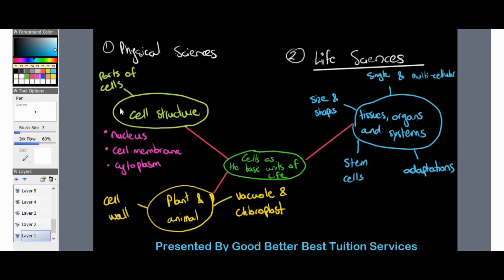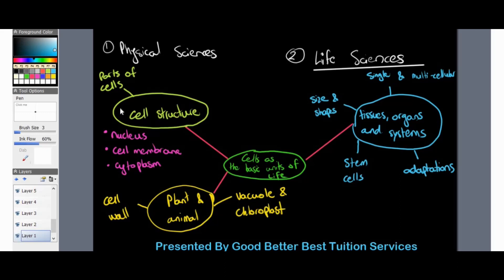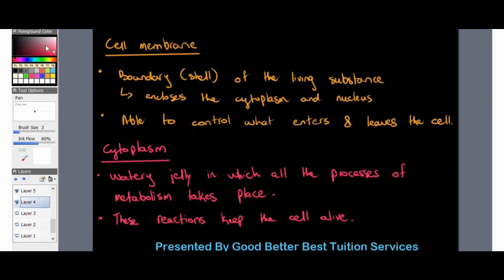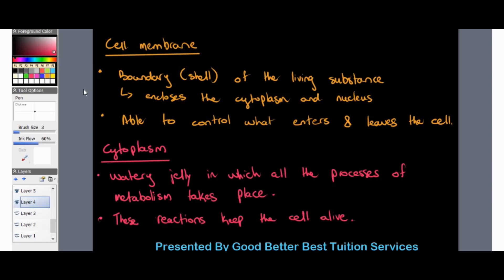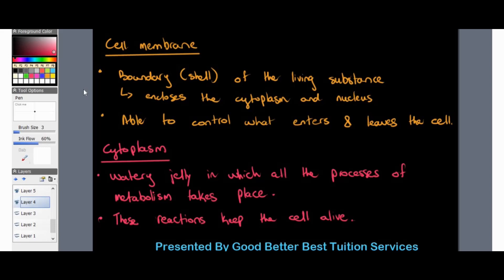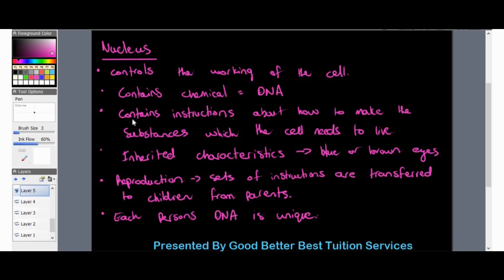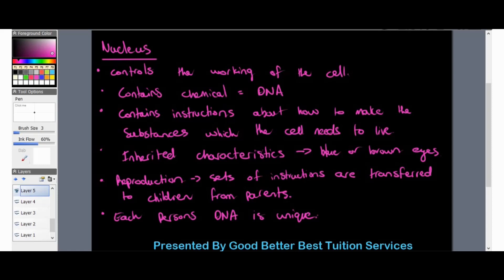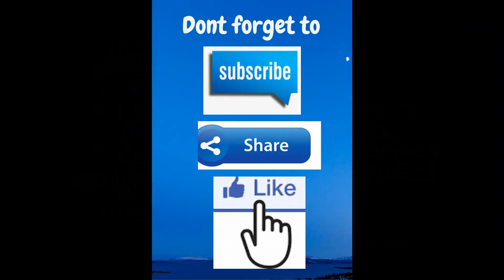Grade 9 NS: Cell Structure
This video is an introduction to Cell Structure to assist our Grade 9 learners with Natural Sciences